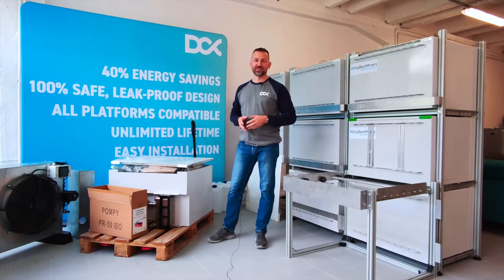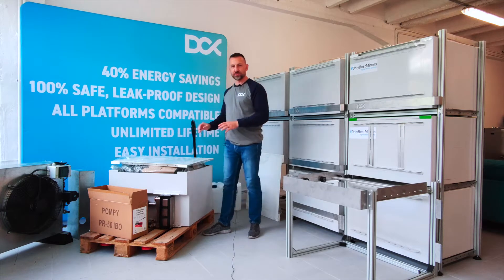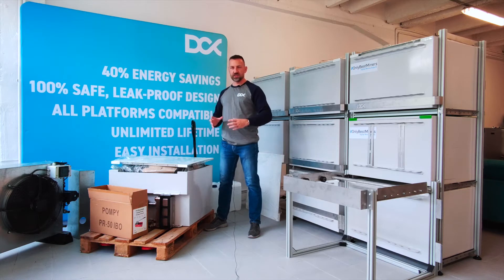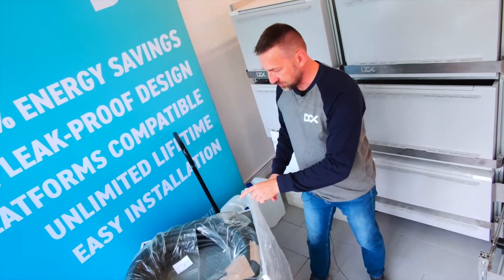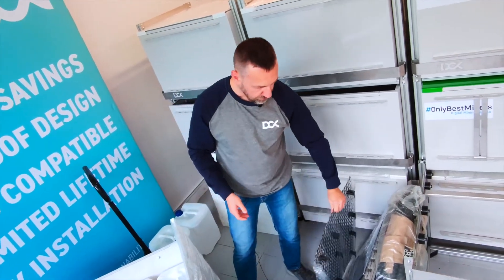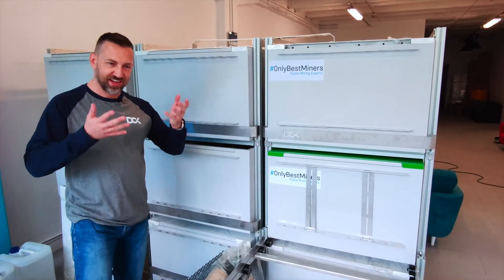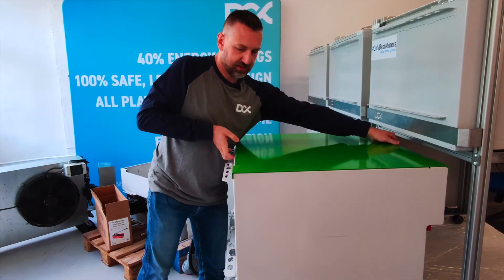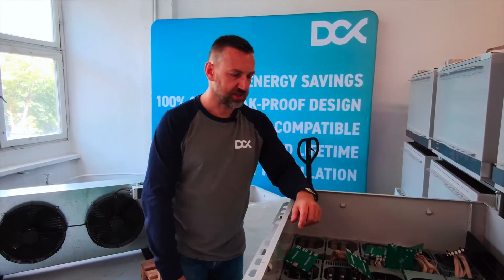Immersion Mining Enclosure and the Rack frame | Quick intro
We designed Universal Immersion Mining Enclosure v3 so it can be installed as a standalone box, or as a part of the rack system. One enclosure fits up to 8x S15/S17/S19 Antminer, or from 15 to 20 single tube ASIC miners - for example Whatsminer M20/M21/M30/M31/M32. See what's inside of each package we ship.